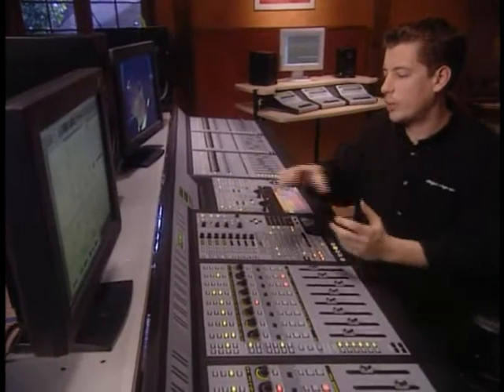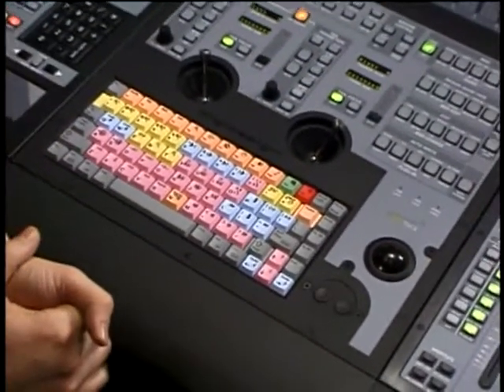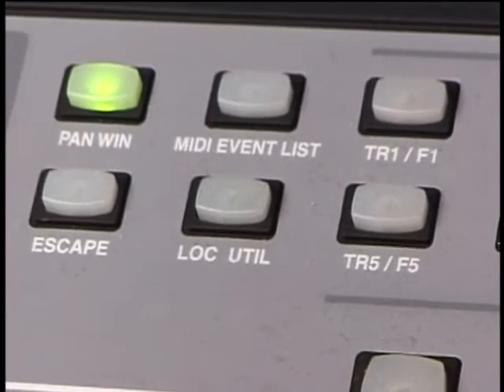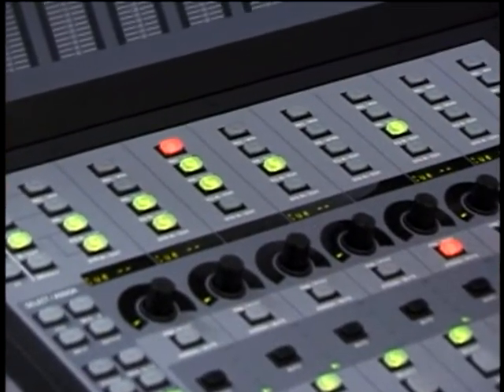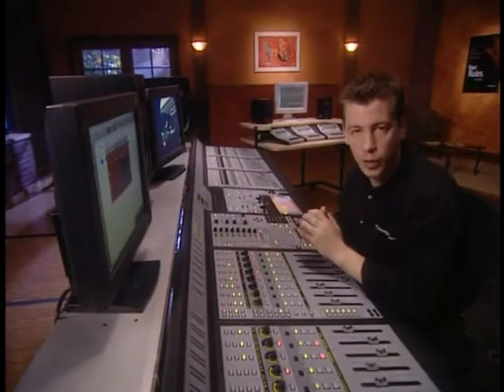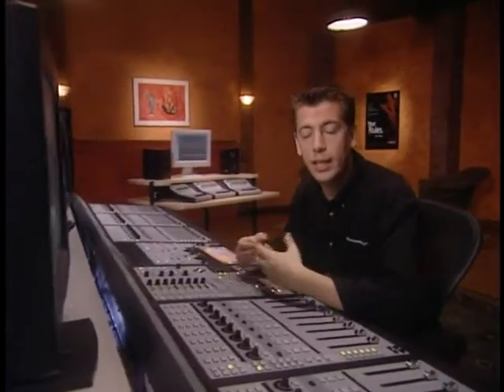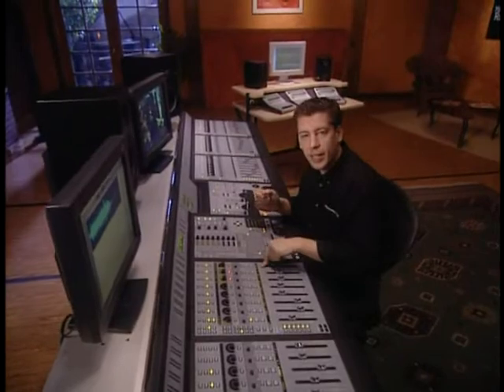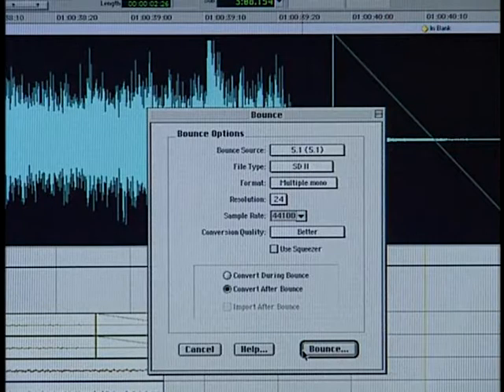Avid/Digidesign ProControl for Pro Tools (2001)